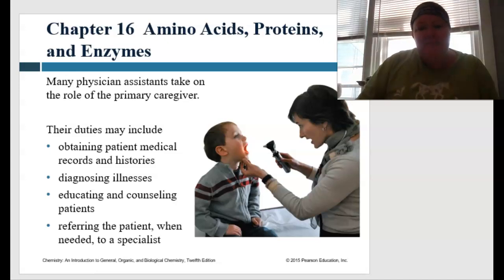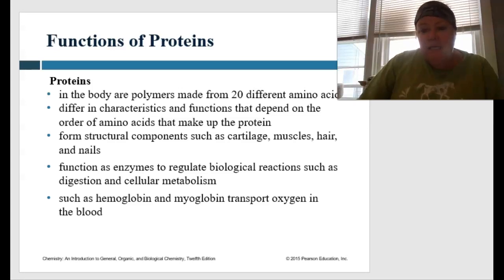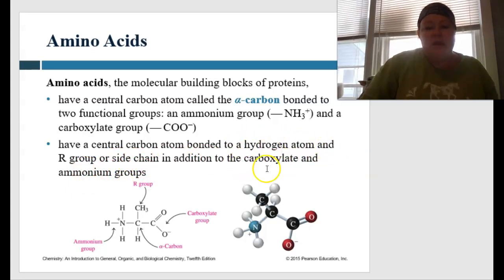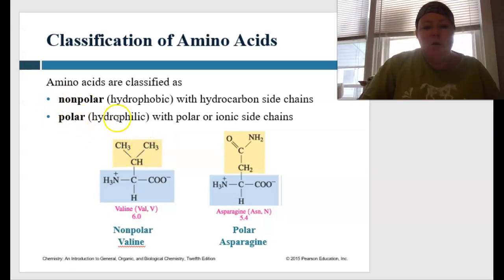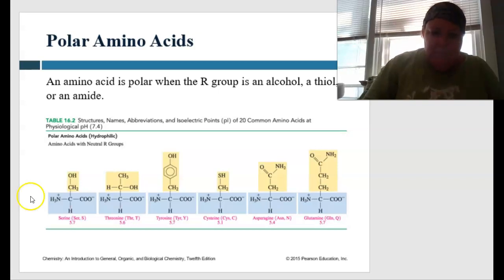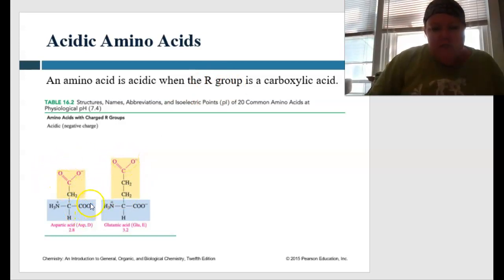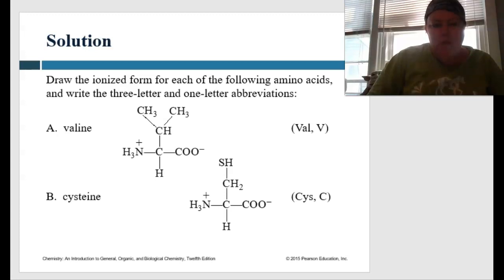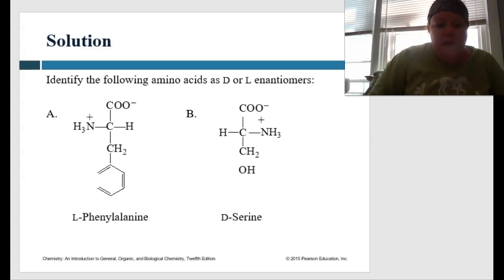Baker Biochemistry CHM 2310 Module 10 Chapter 16 Amino Acids